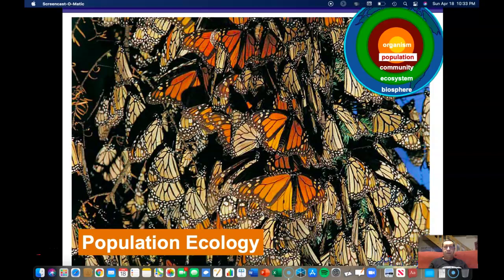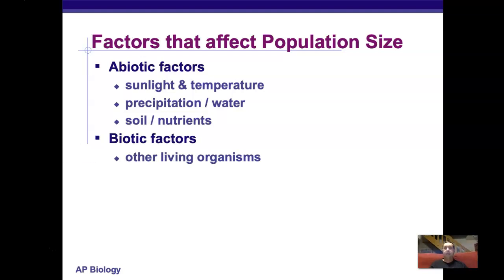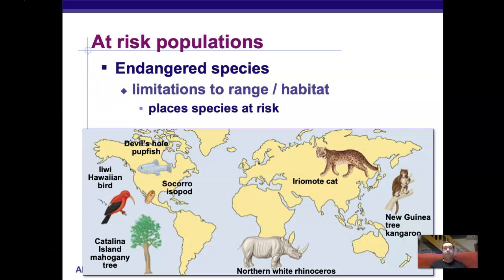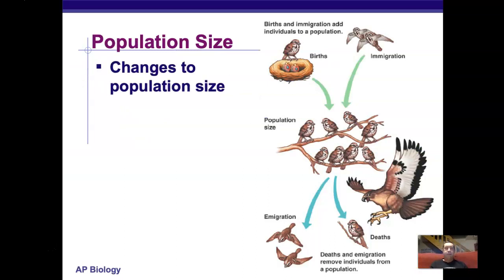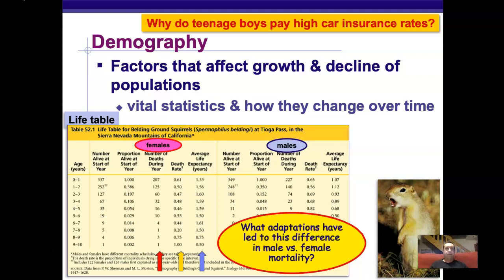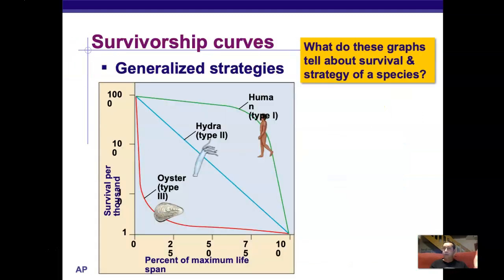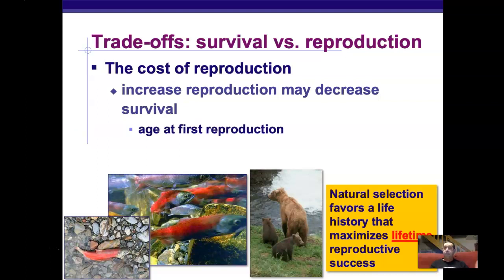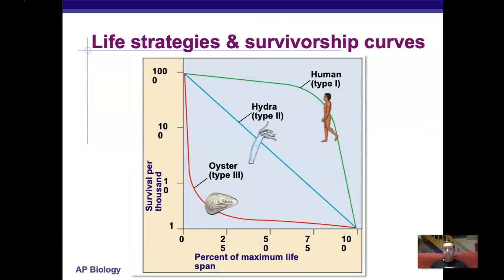Population Ecology 1